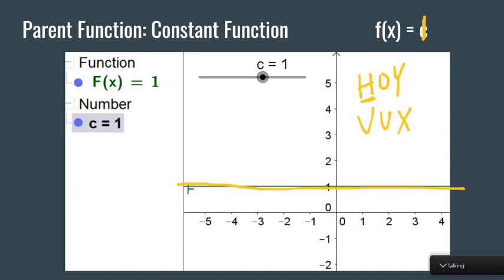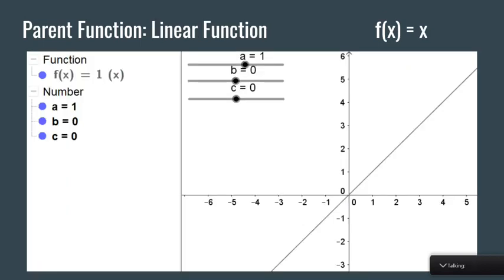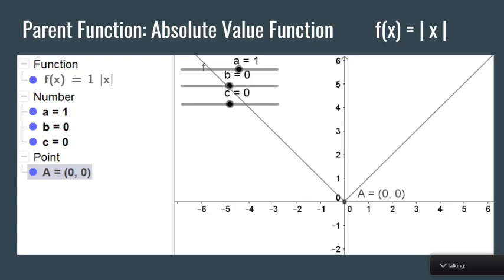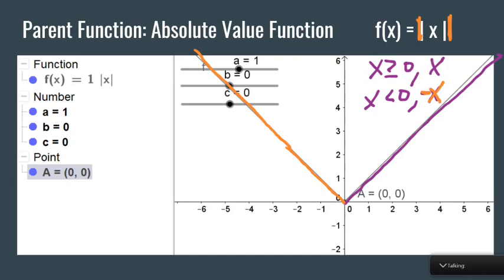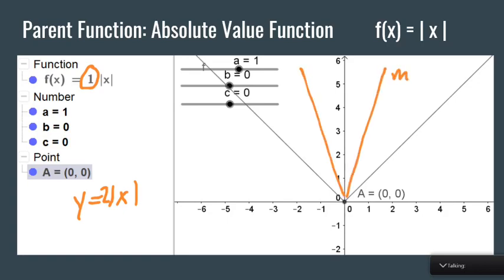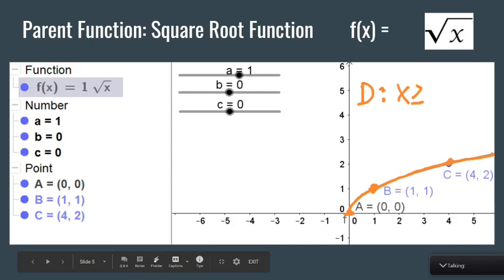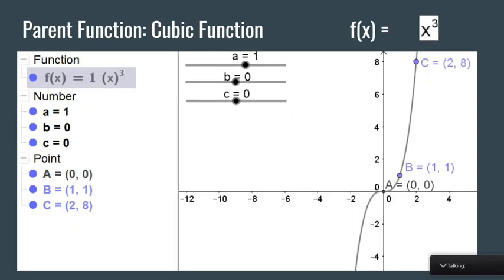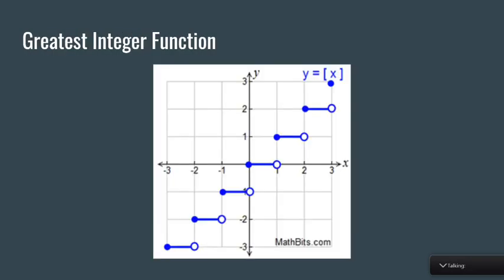2.4 Transformations of Graphs, Parent Graphs Part 1 of 4